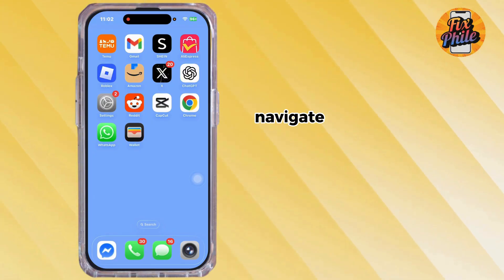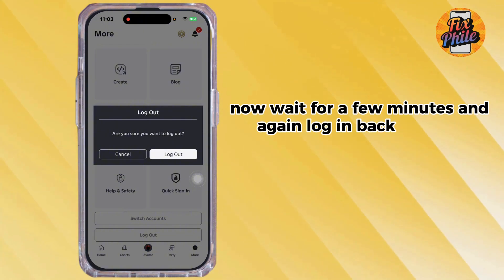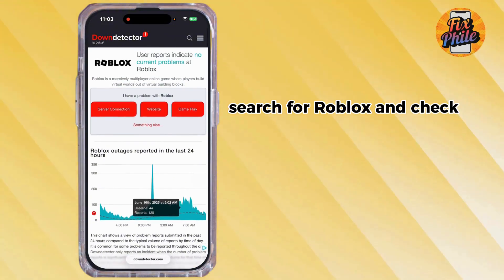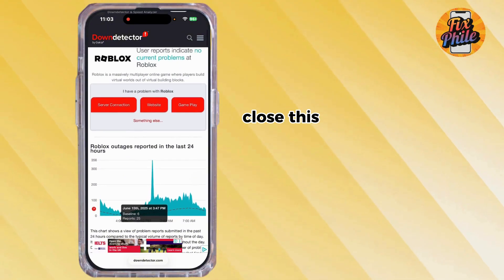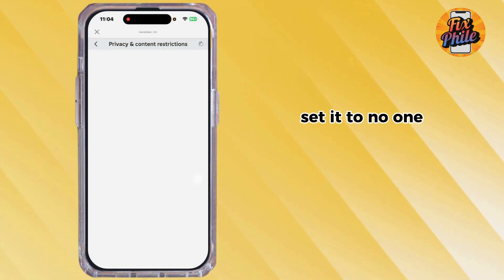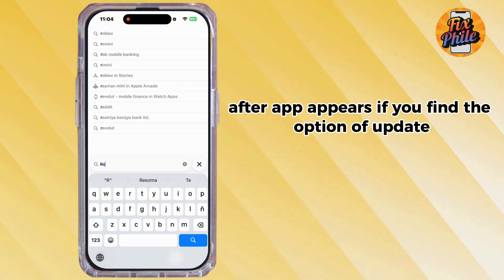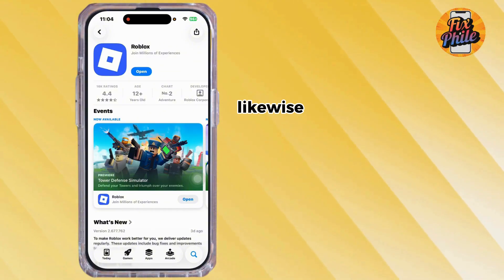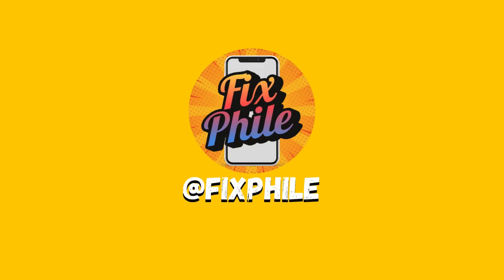Roblox Friend List Not Showing Online? Here’s How To Fix It FAST! (2025)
Is your Roblox friend list empty or not showing who’s online? Don’t panic — in this quick 2025 guide, we’ll show you step-by-step how to fix your Roblox friend list so you can see who’s playing, join their games, and get back to the fun. This fix works on mobile, PC, and tablet. Watch till the end to solve it for good!

Timestamps:
00:00 – Intro
00:10 – How To Fix Roblox Friend List Not Showing Online